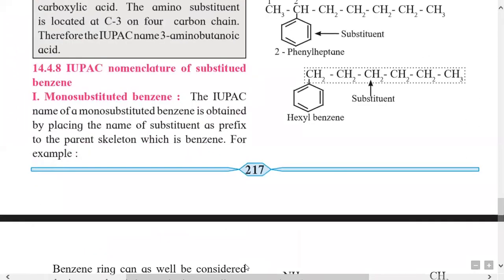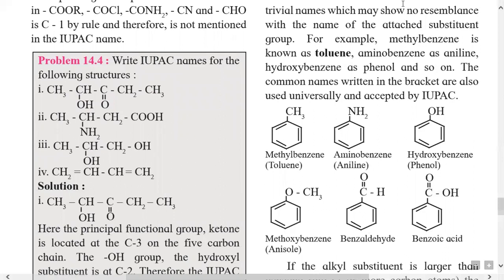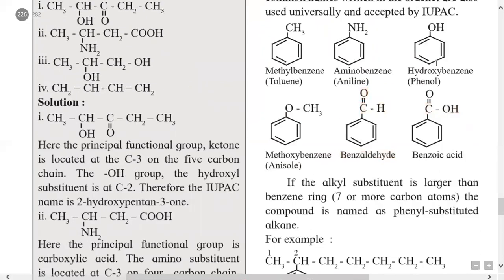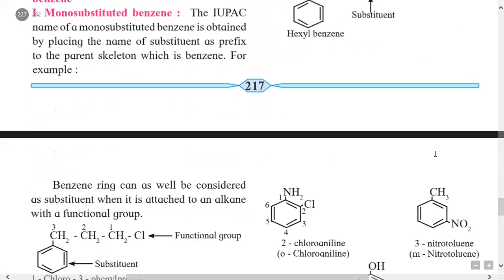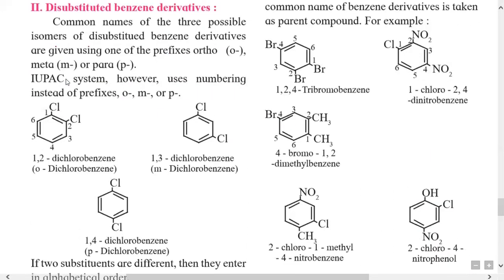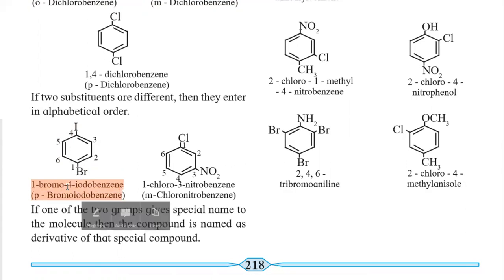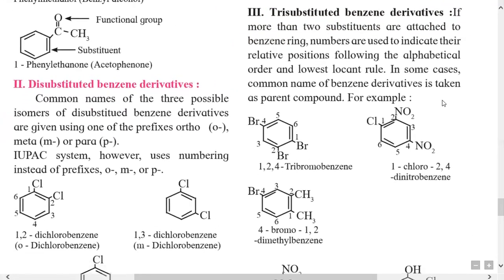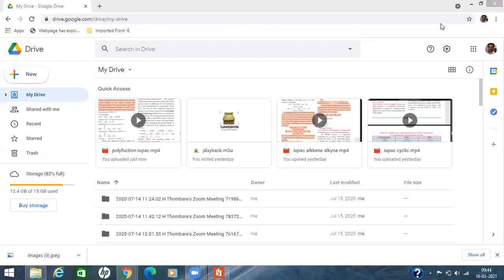11th IUPAC AROMATIC